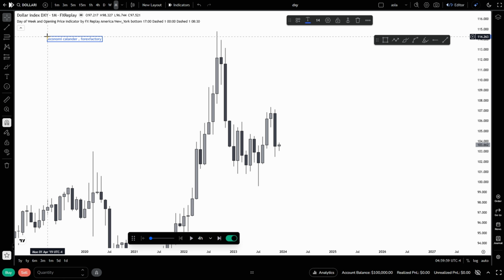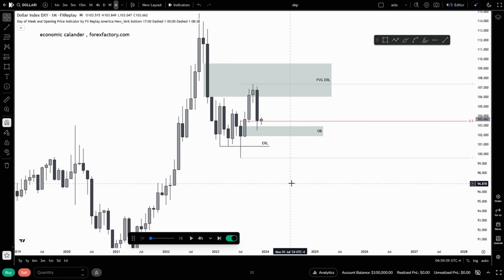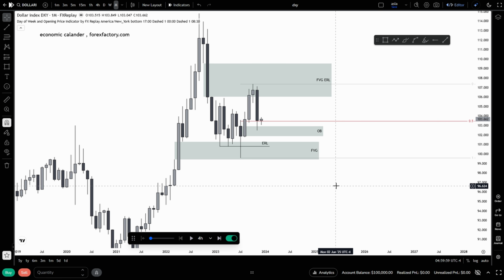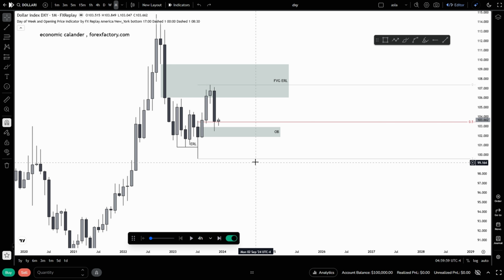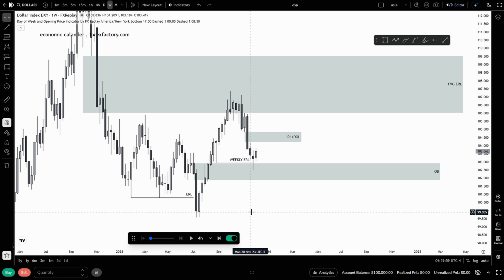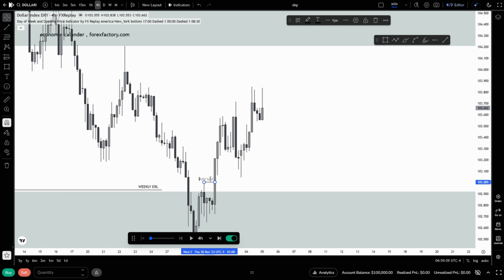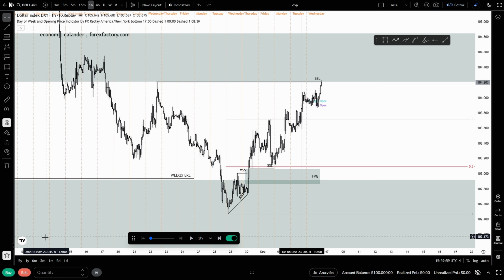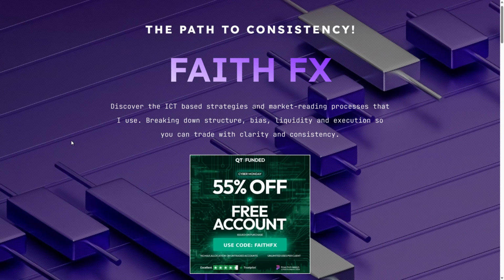ICT Weekly Timeframe Analysis — How to Plan High Probability Trades Every Week